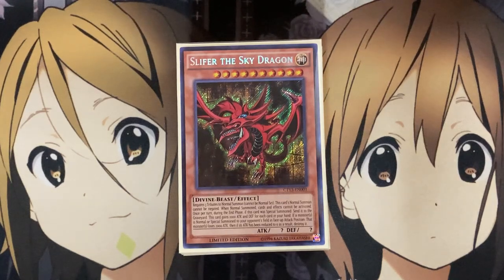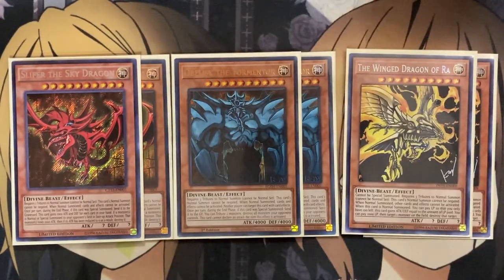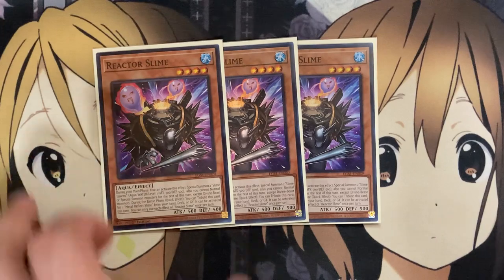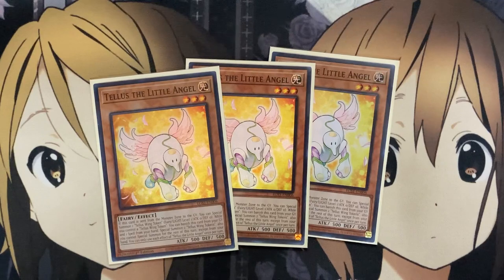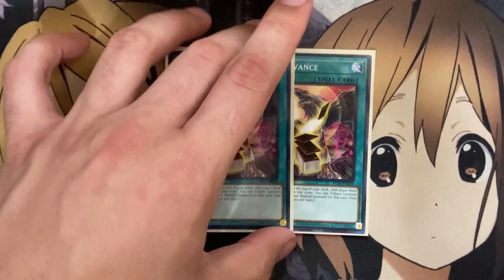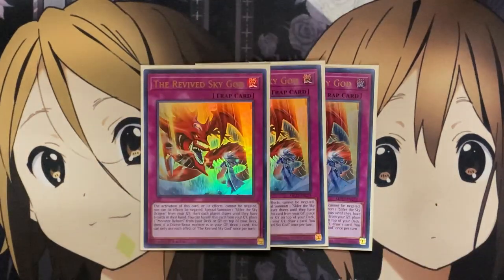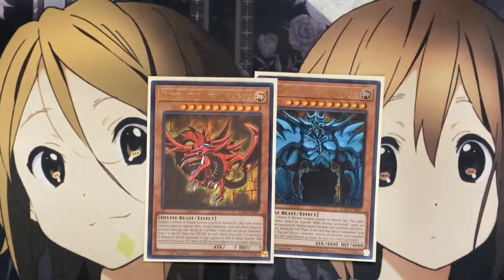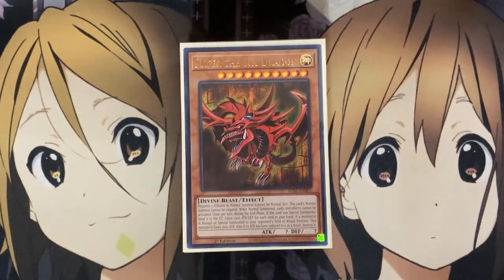My Egyptian God Card Yugioh Deck Profile for Post Mega Tin 2022